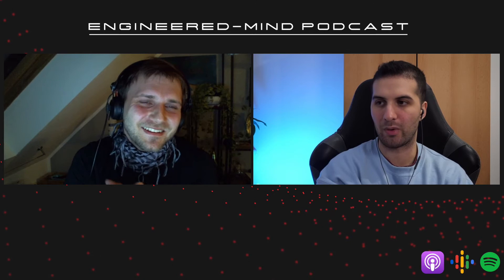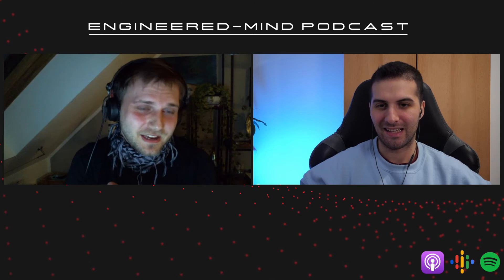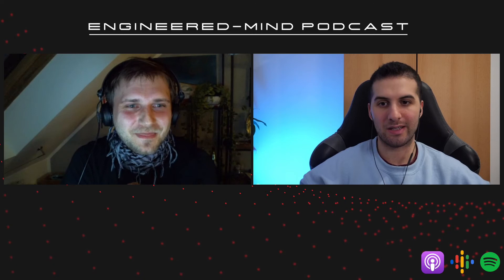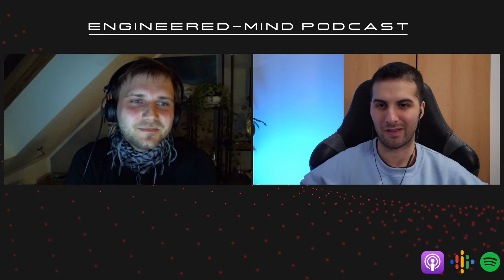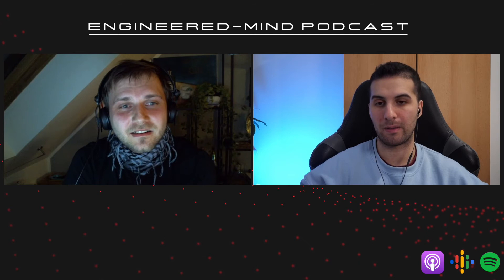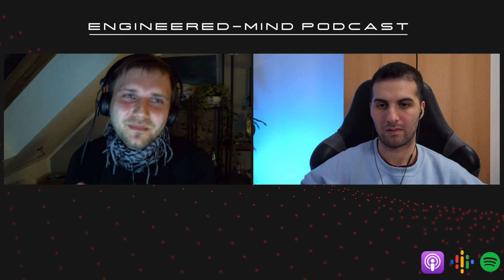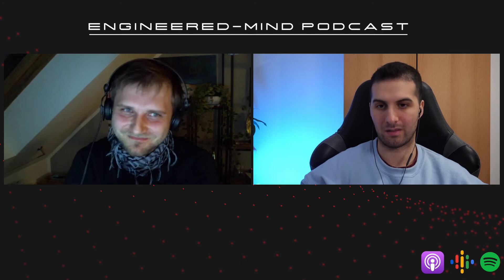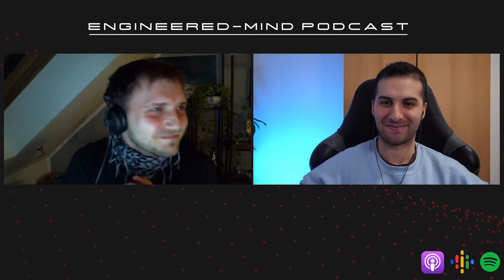Question Rampage – Tobias Holzmann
Tobias is a CFD engineer, OpenFOAM enthusiast, and well known in the OpenFOAM community by contributing an enormous amount of material as well as knowledge to the world. His website provides helpful content concerning OpenFOAM®, he offers free available training videos, screencasts, cases, publications, developments, and extensions, as well as many fun simulations, are ready to use and watch for people all over the world. Tobias tries to keep the level of simulations for his customers at a decent and sustainable level. He has a personal credo not to manipulate any numerical data, plot, or other things related to the computational fluid dynamics within a fair price.